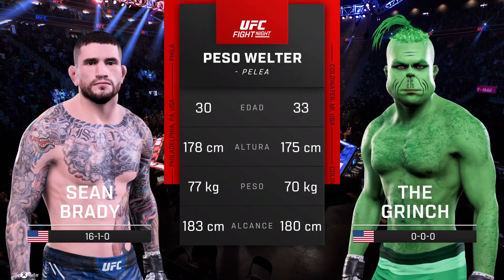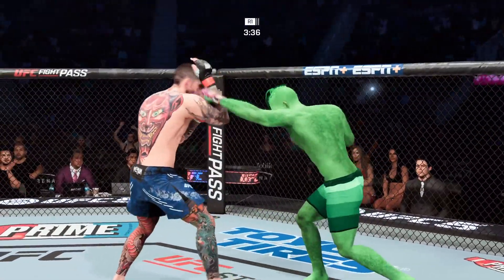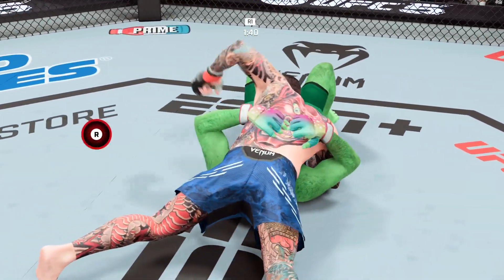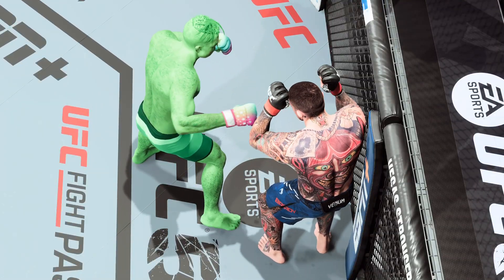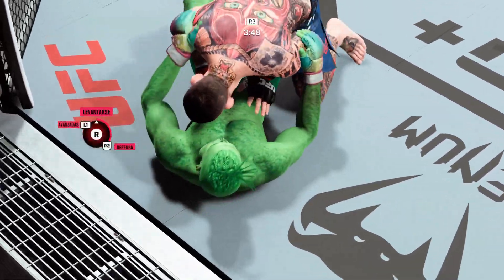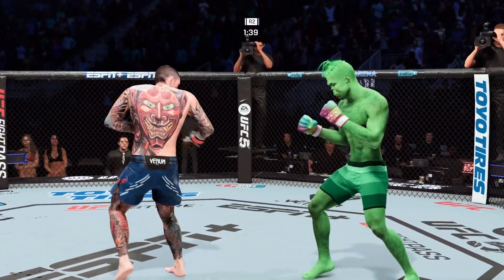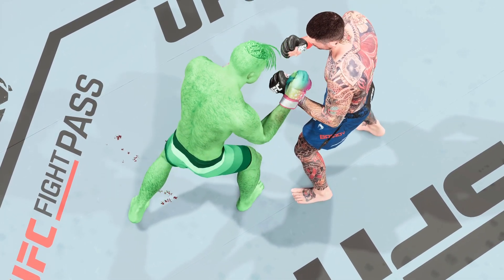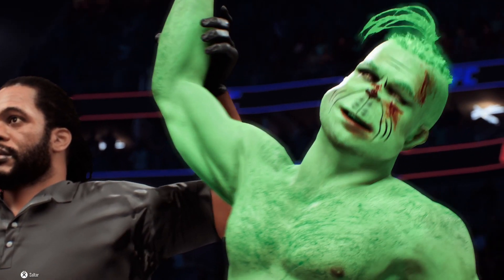The Grinch vs. Sean Brady - EA Sports UFC 5 - Epic Fight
The Grinch versus Sean Brady EA Sports UFC 5.